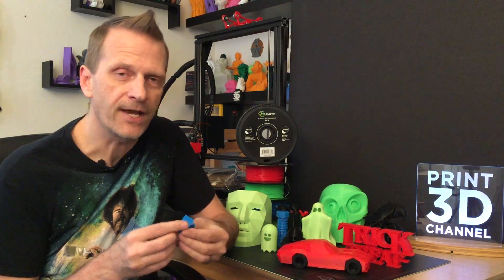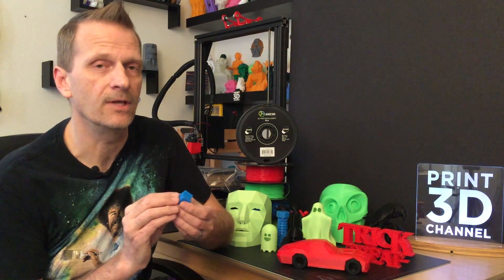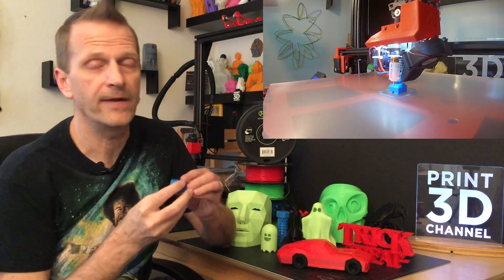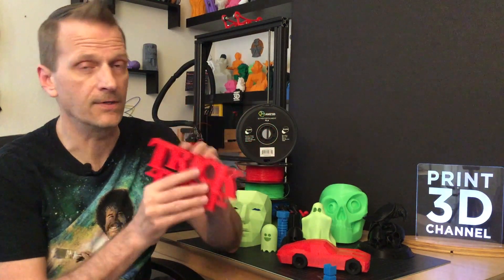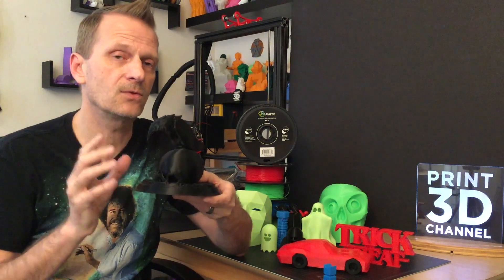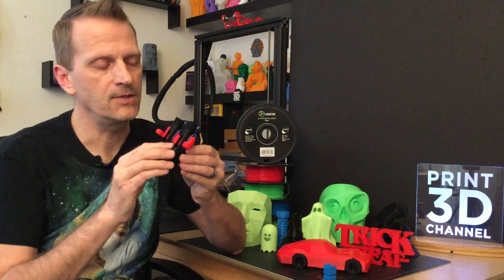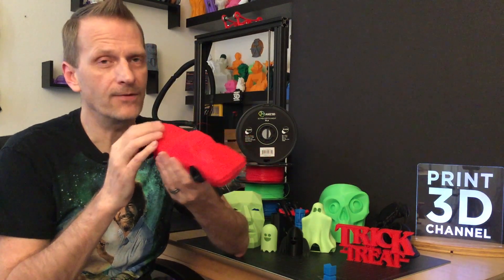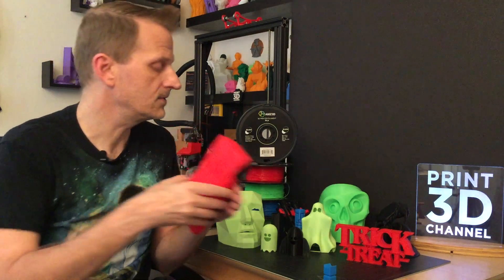How We 3DPrint With: @AMZ3D Filament - Final Review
Final Review for AMZ3D PLA Filament

Time for my final review of AMZ3D filaments, this filament was sent for free, with no money changing hands, for review on the channel. The Print 3D Channel was not compensated in any way for this review, the unboxing or our opinions.

Huge Thanks to Jimmy Shaw for introducing me to Jun at @AMZ3D Filament and to Jun for sending along a full case of filament to test on the channel.